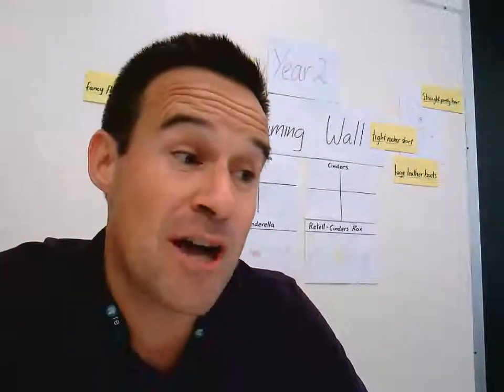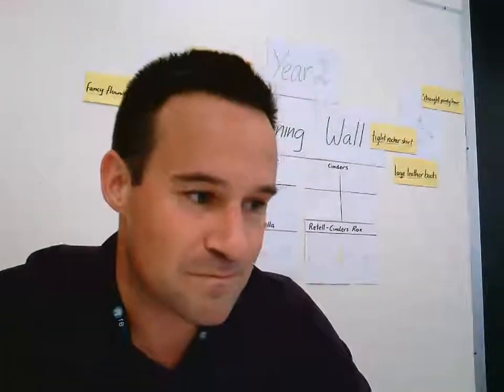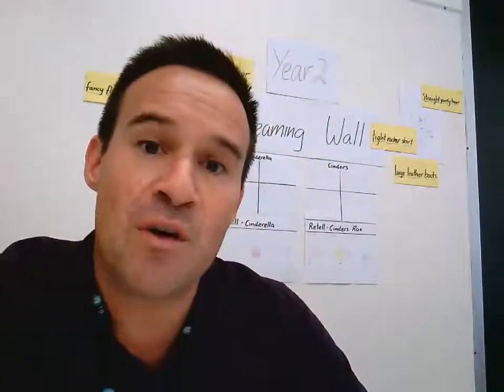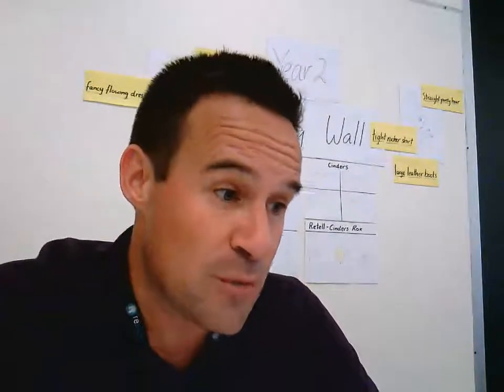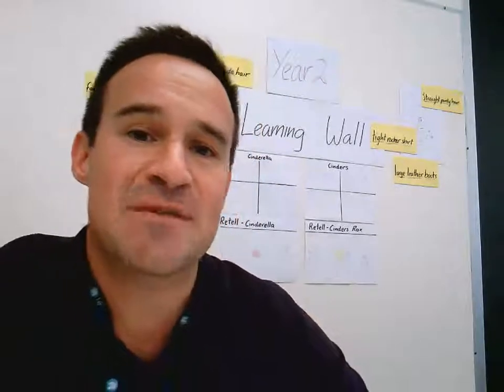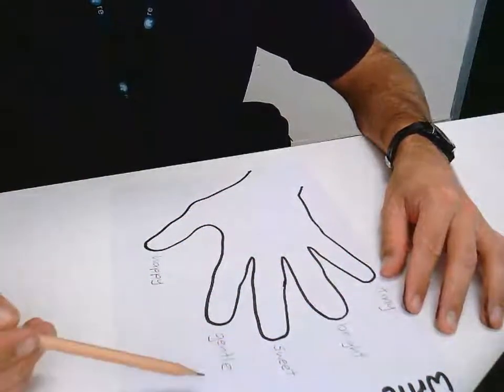Year 2 English Lesson 9 Week 2 Term 2